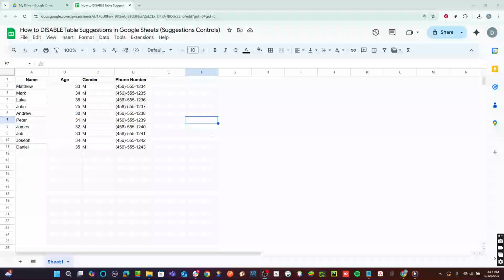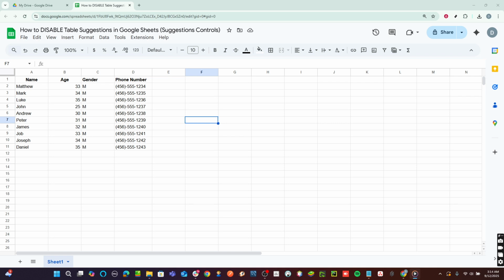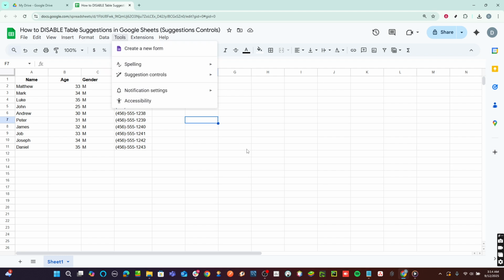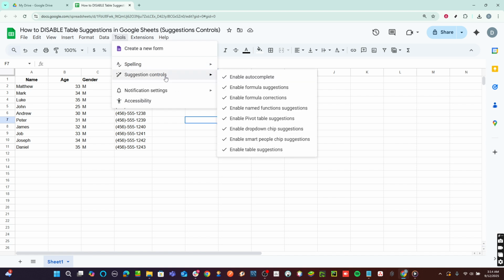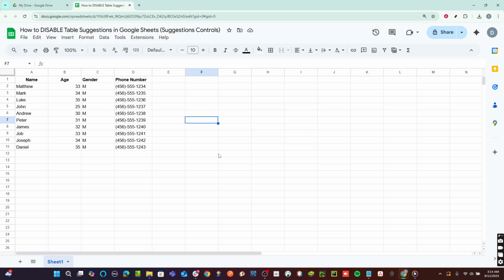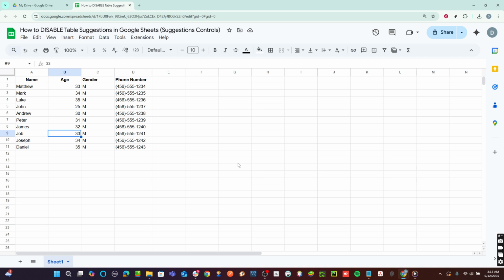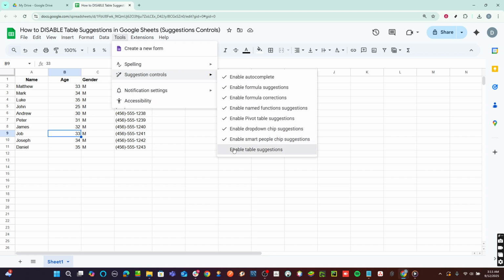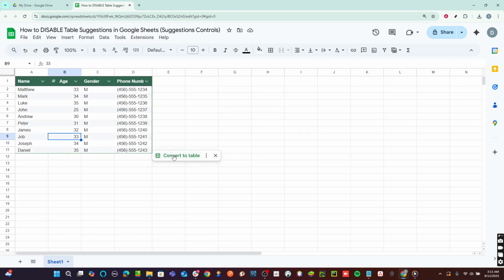How to Disable Table Suggestions in Google Sheets [2025 Guide]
In today's video we cover: disable table suggestions, Google Sheets tips, Google Sheets tutorial, spreadsheet settings, hide table suggestions, Google Sheets tricks, spreadsheet tips, disable suggestions, Google Sheets help, table formatting, Google Sheets features, data management tips, spreadsheet productivity, Google Sheets guide, disable auto-suggestions, table options in Sheets, Sheets for beginners, spreadsheet customization